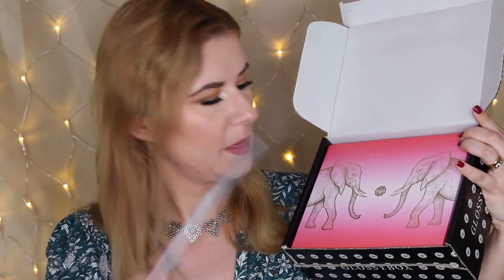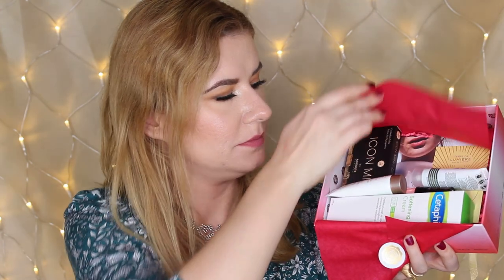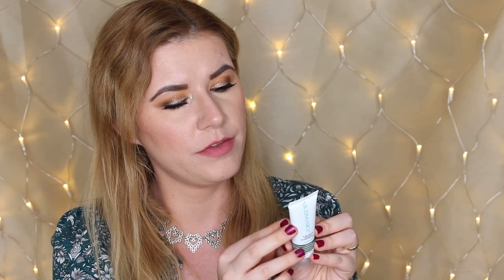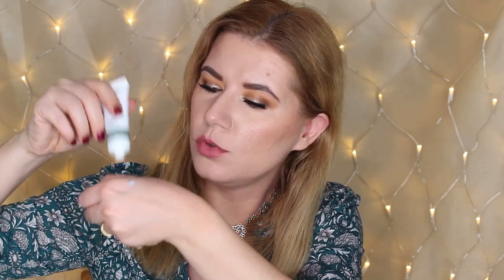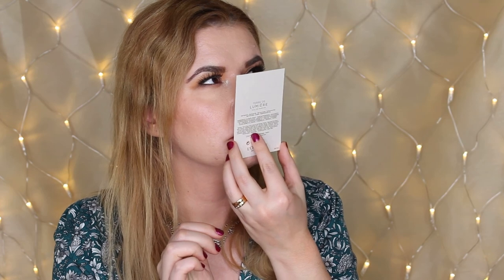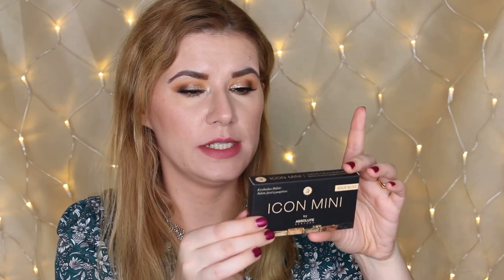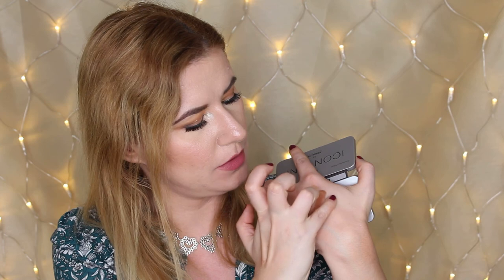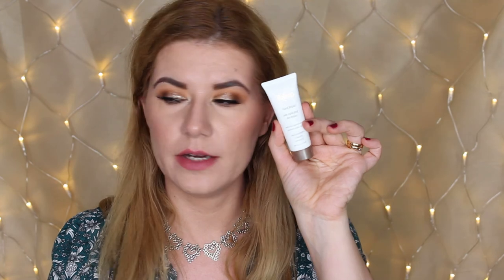December Glossybox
Svenska/Swedish